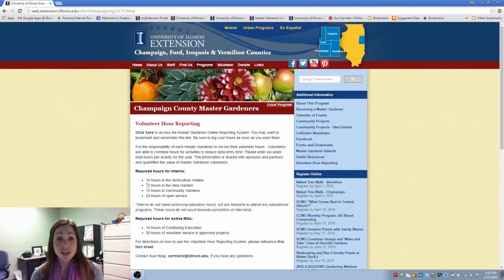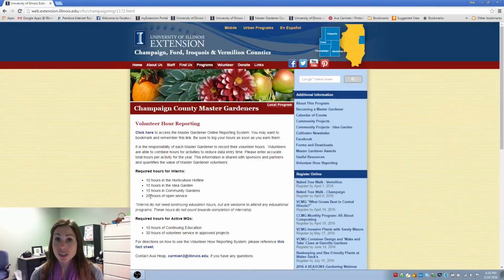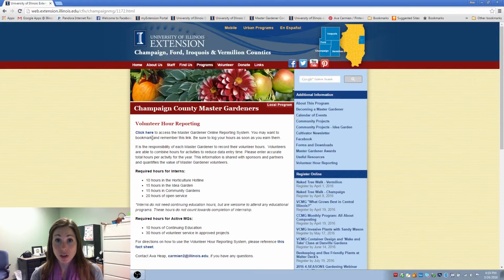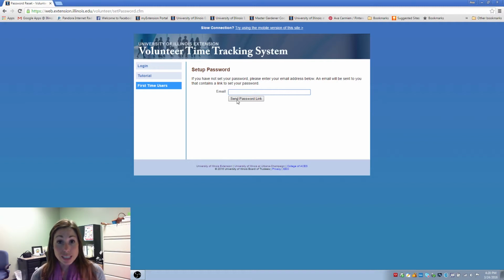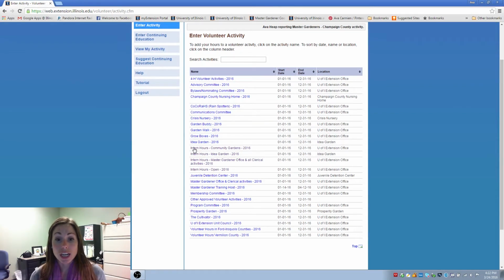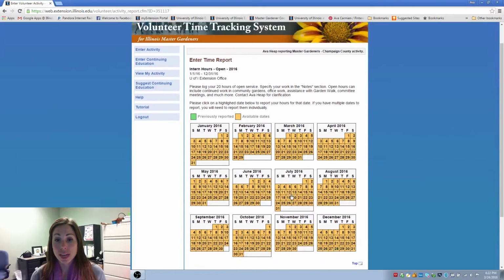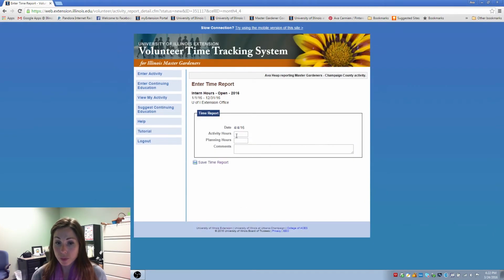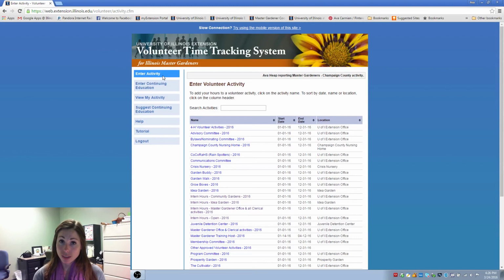Using the Master Gardener Volunteer Time Tracking System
This video is intended as a how-to guide for the time tracking system for Illinois Master Gardeners. For more information on joining Master Gardeners, visit web.extension.illinois.edu/cfiv/champaignmg/